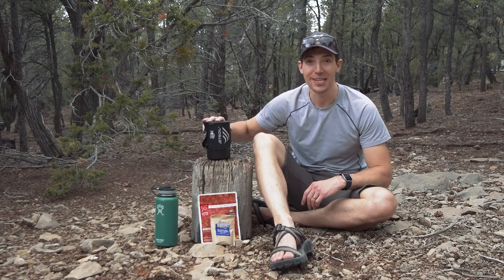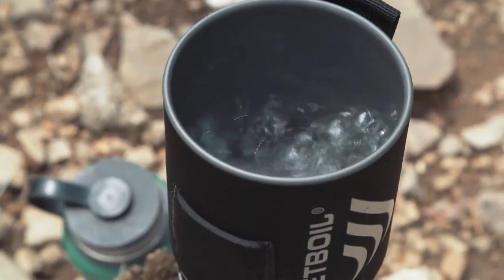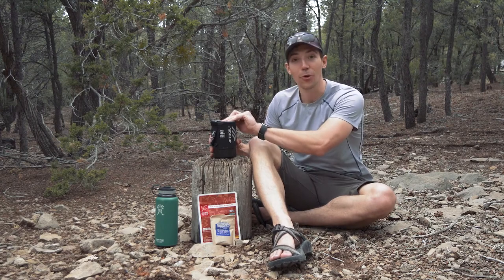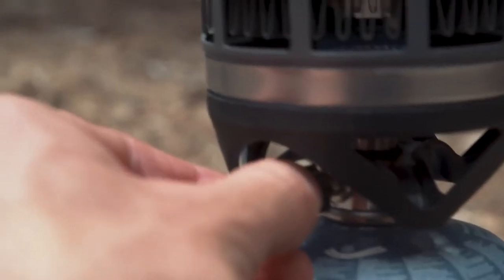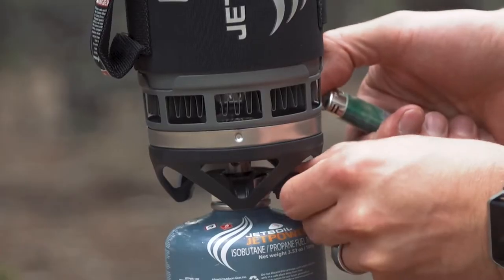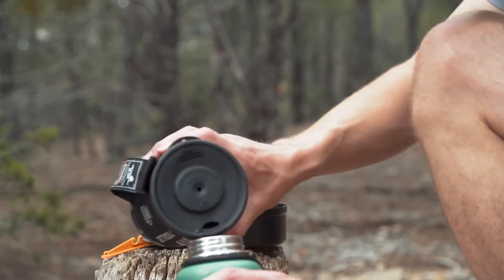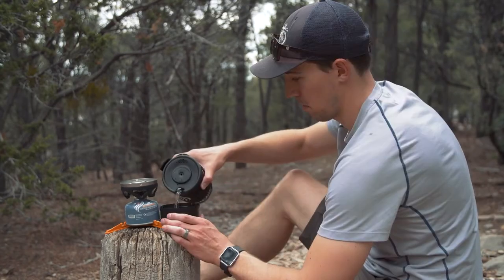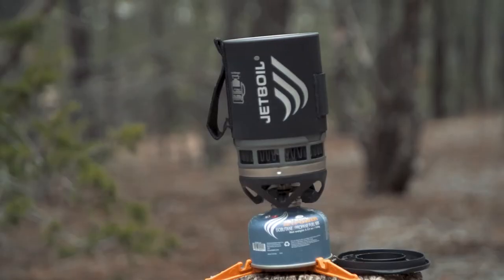Jetboil Zip Product Tour